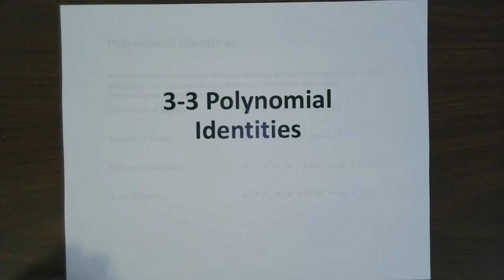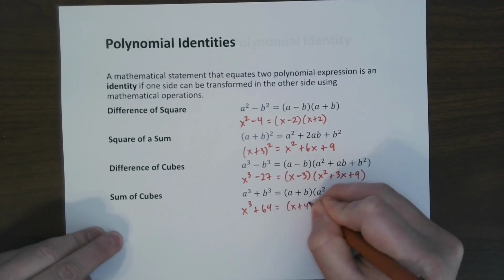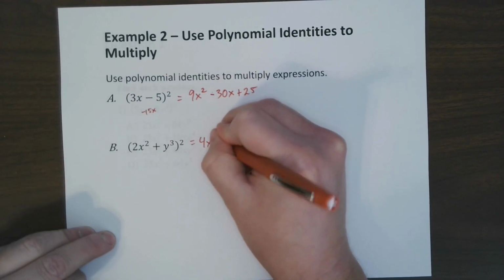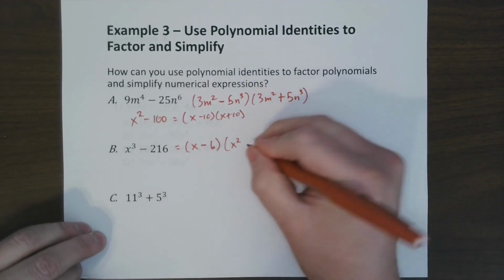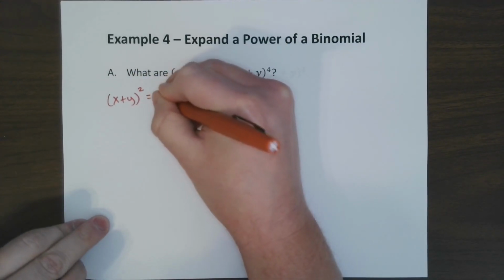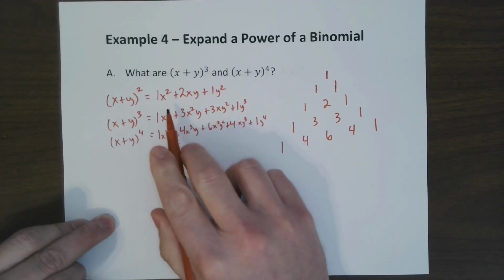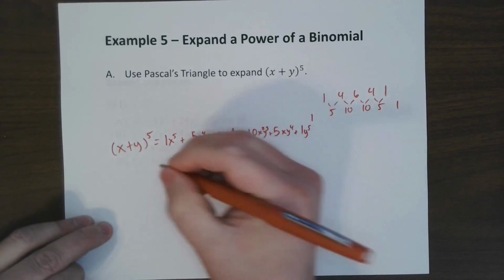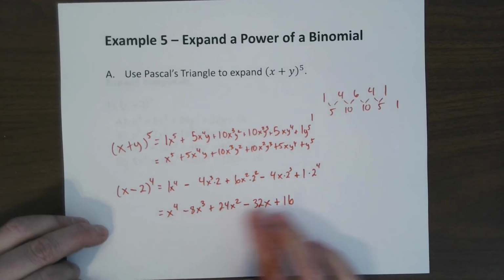Algebra 2 - 3.3 Polynomial Identities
This is a lesson based on a Common Core Algebra 2 curriculum. This lesson explores polynomial identities.